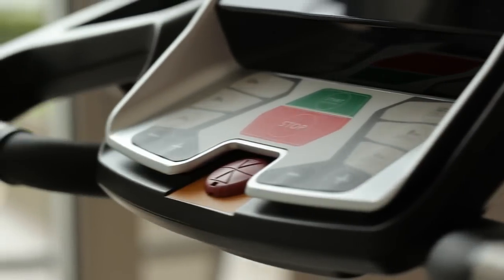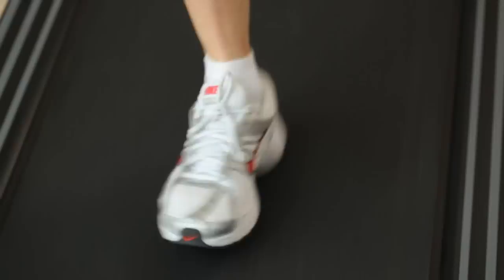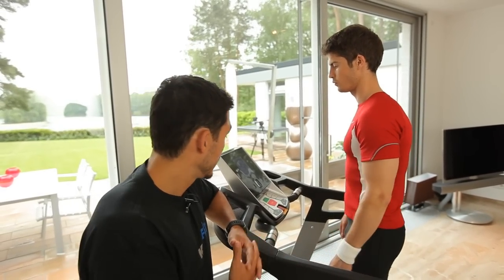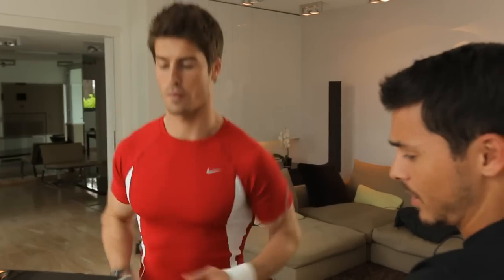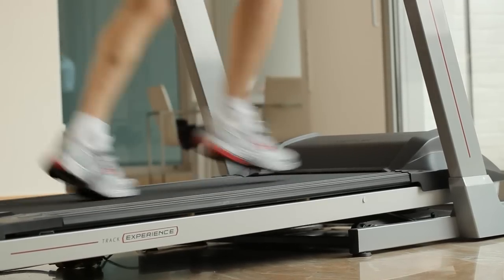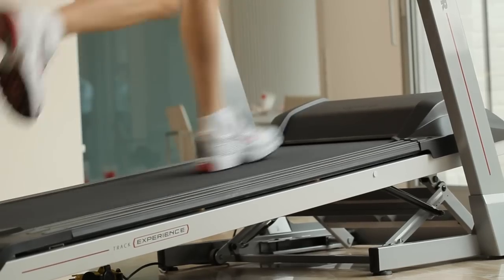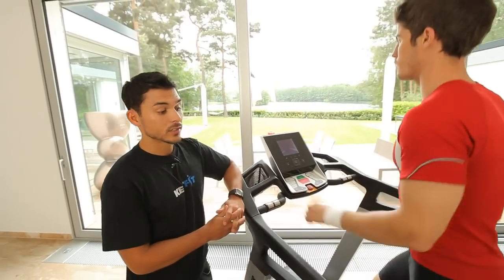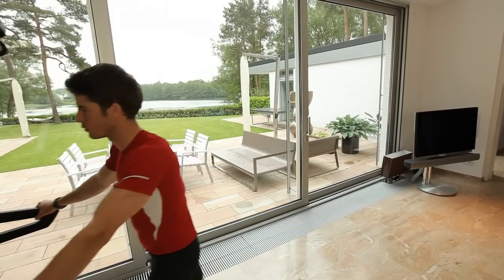KETTLER TREADMILL TRACK EXPERIENCE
Experience the thrill of riding through the woods thanks to the joint - supporting magnetic damping system.You can feel the power of the 3 HP Motors, but you can't hear it. The superior smooth running and the large running deck guarantee a stress - free and relaxing running experience - entertaining working included.